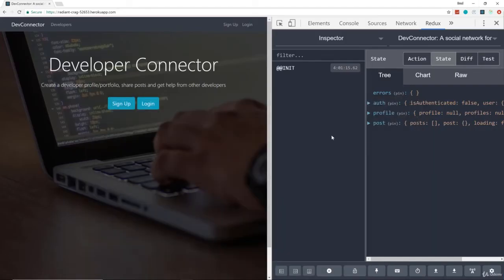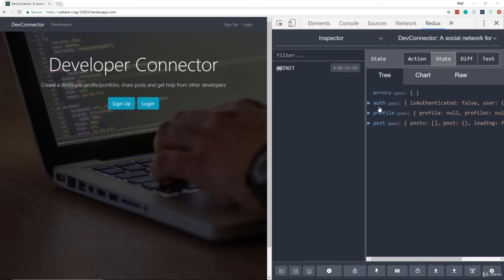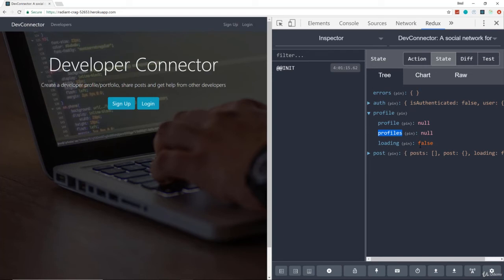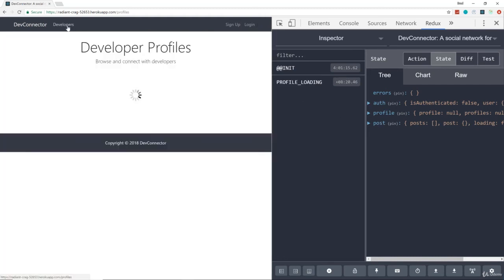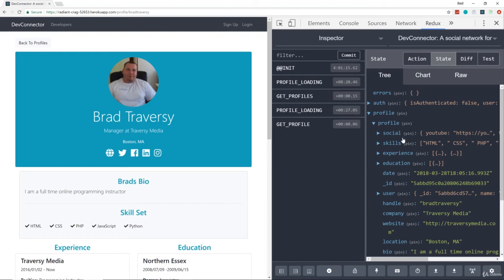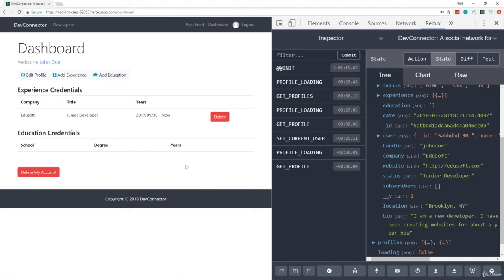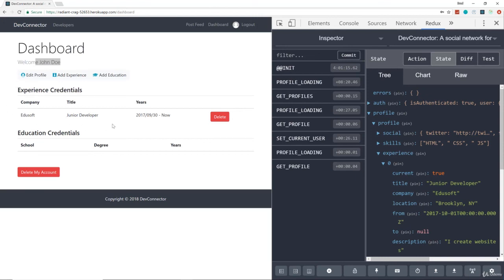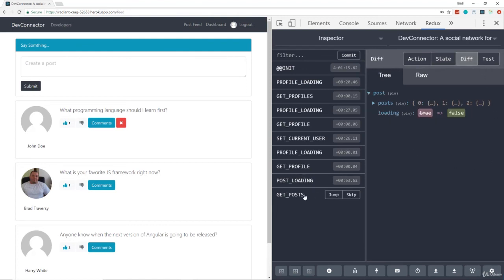08 - 1 Why We Need Redux [Keep safe. Keep Learning. Support us: Like and Subscribe]